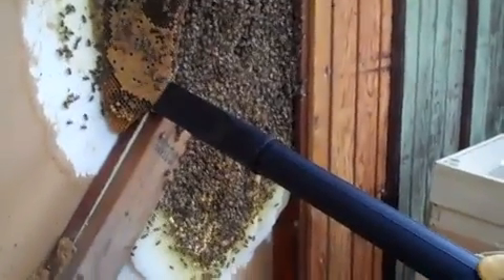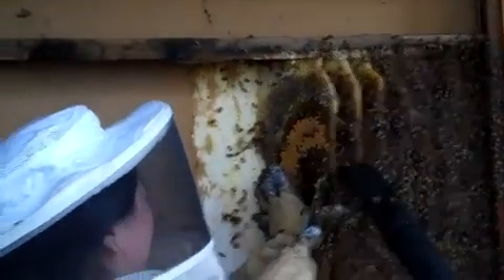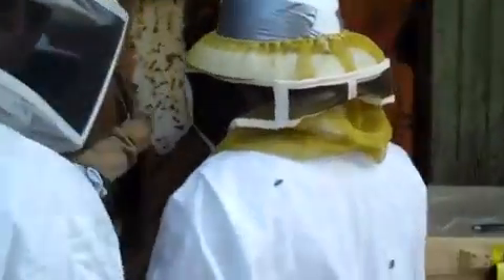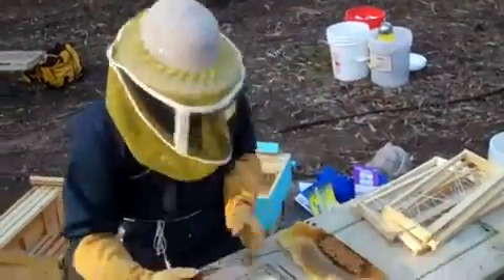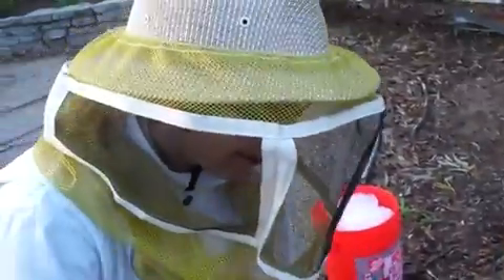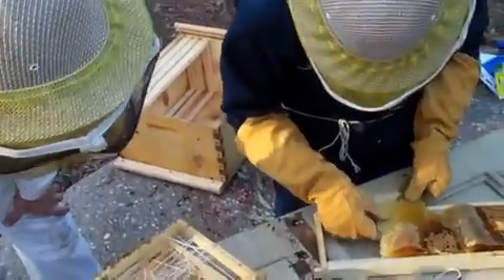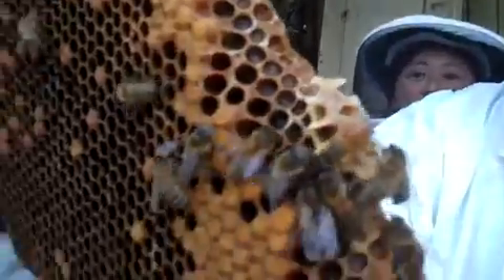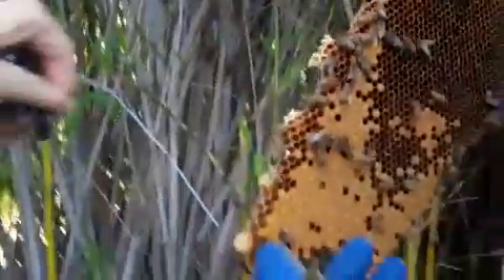Pierce College Hive Capture 1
Flip Video